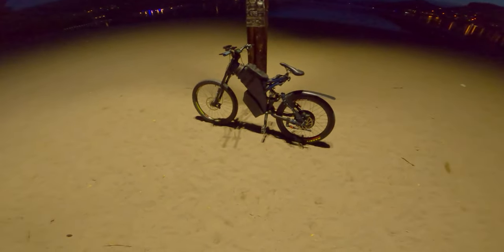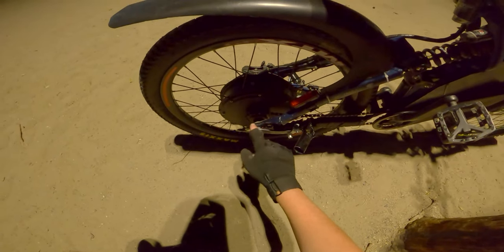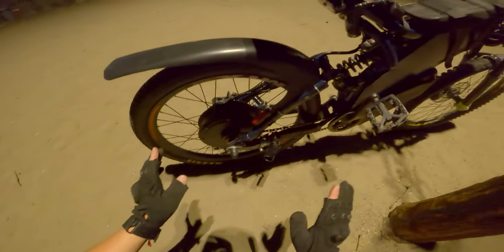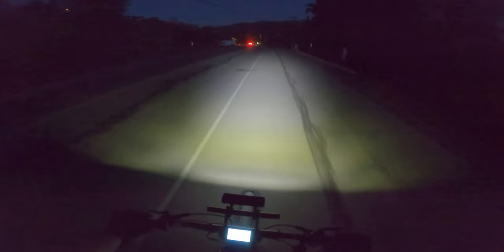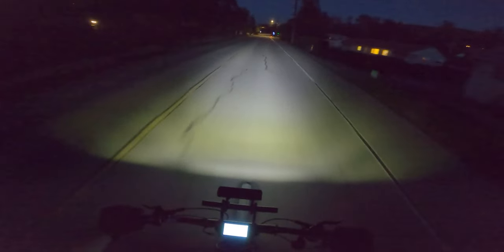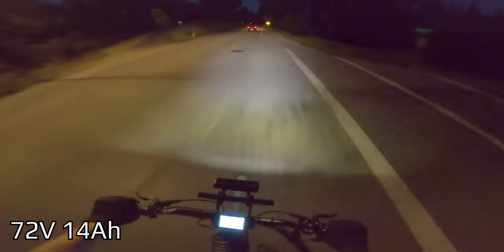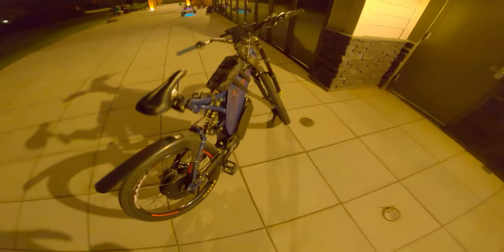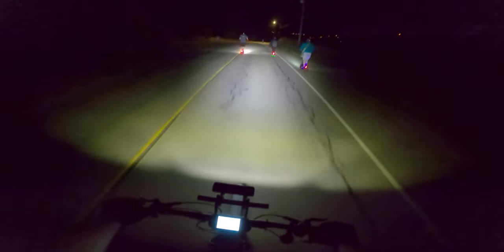Testing Speed and Power of my 3000Watt DIY E-Bike & Night Out w/ Scooter Group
Hello everyone and welcome back to another video where I address the changes I've made to my DIY E-Bike and my ability to ride it properly with confidence. I also happen to be with a group that I helped establish and if anyone in the area (particularly in Vernon, BC) wishes to know more or perhaps join us, this is where we share photos, videos etc. all the information can be found here:

Timeline:
0:00 - Intro
1:25 - Catching up with the group
3:22 - Thought on test
4:27 - Locations we ride to
5:25 - Further elaboration on torque arms
8:01 - Back on the road
11:20 - Conclusion